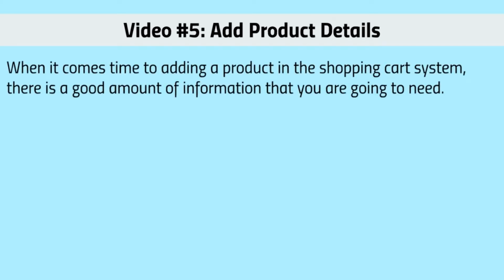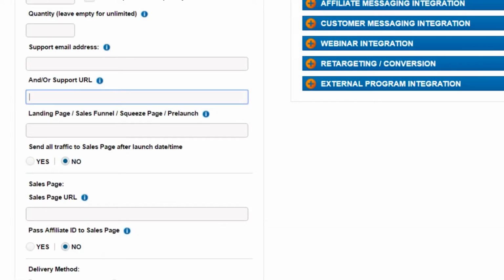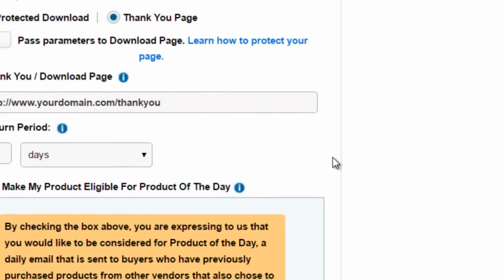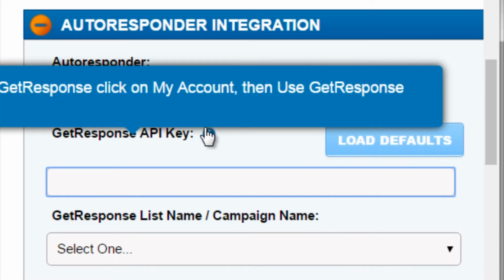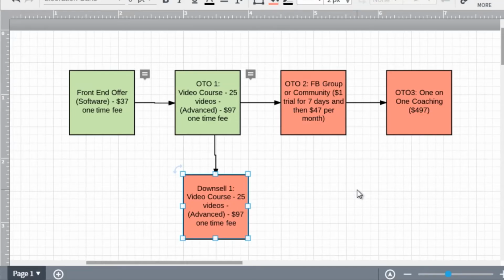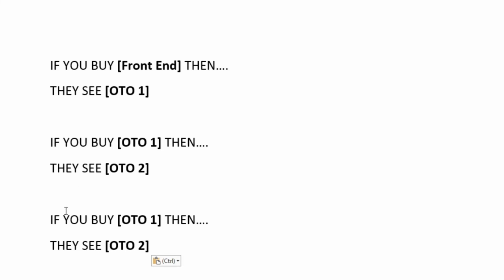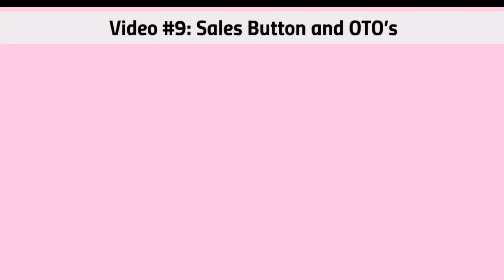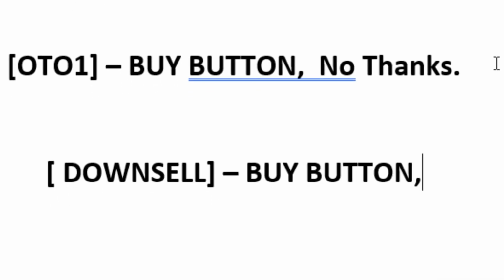JVZoo Funnels Made Easy Part 2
JVZoo Funnels Made Easy part 1
Have you ever wanted to set up your sales funnel so that you sell the front-end offer with several upsells or one-time offers? Well, if you're like most people, setting this sales follow-up is a very complicated and tedious process when you actually put it into action.

The reality is that the JVZoo shopping cart system provides you with tons and tons of features, but can still be an overwhelming and complicated process once you dive in. Fortunately for you, however, we have gone through the many days required to figure things out, and we can now teach you how to do it all.

Here's a breakdown of this 9 part video series you're going to get:

Video 1 - Introduction and Quick Overview
Video 2 - Overview of JVZoo Sales
Video 3 - Planning Your Sales Funnel
Video 4 - Sales Funnel Mapping
Video 5 - Add Product Details
Video 6 - Connect Autoresponder
Video 7 - Connect Payment Processors
Video 8 - Sales Funnel Setup
Video 9 - Sales Button and OTO’s

Within this package you will find the following modules:
Module 1 - Video Training
Module 2 - Audio Training
Module 3 - Transcript
Module 4 - Sales Letter
Module 5 - Sales Video
Module 6 - Covers
1.500+ individual commission payments daily
2. How To Make Up To $1000 A Week Online INSTANTLY!
3. Sleep-Sales Technology